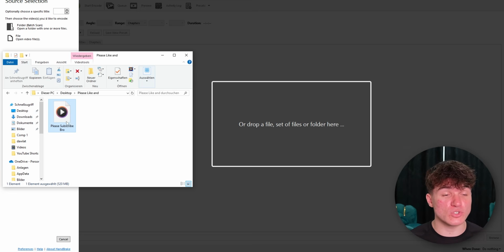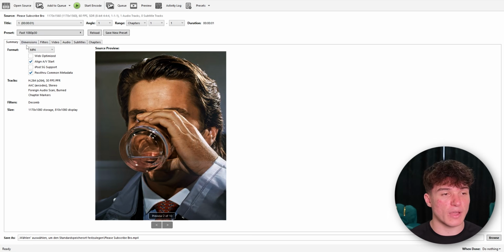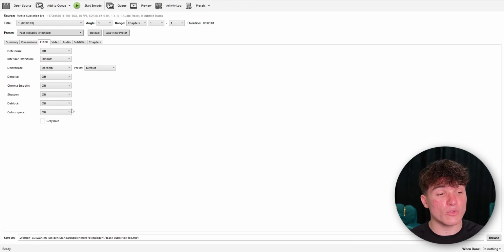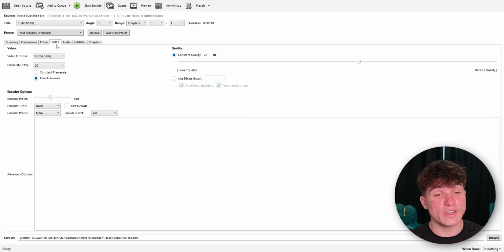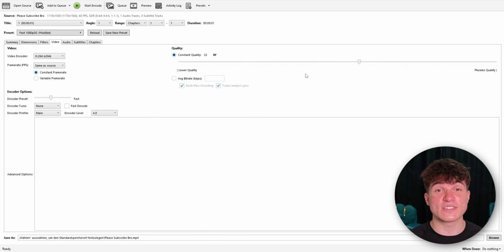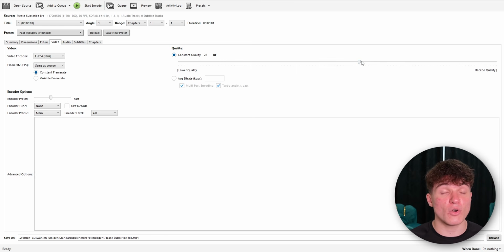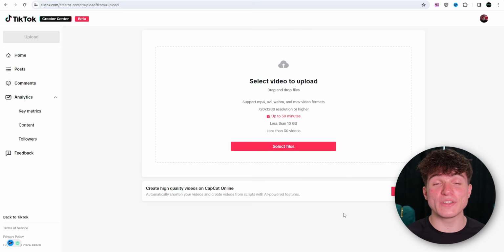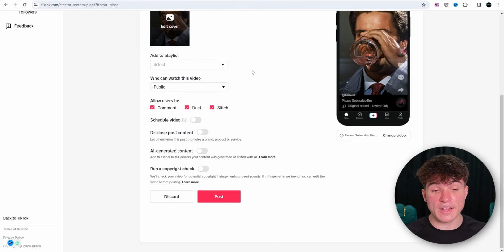THIS Is RUINING Your Edit Quality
THIS IS RUINING THE QUALITY OF YOUR EDITS!

TikTok Editing Tutorial, TikTok Algorythm, TikTok Editing Challenge. How To Fix Quality On TikTok. TikTok Fix Quality. How To Get Good Quality.